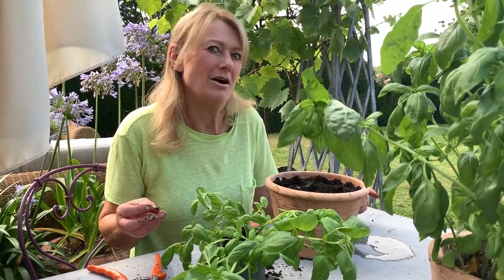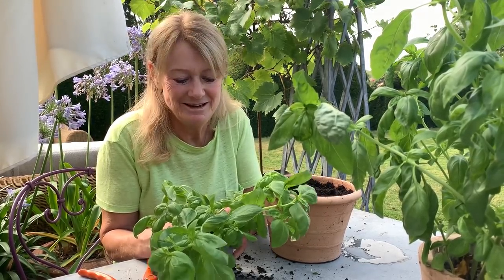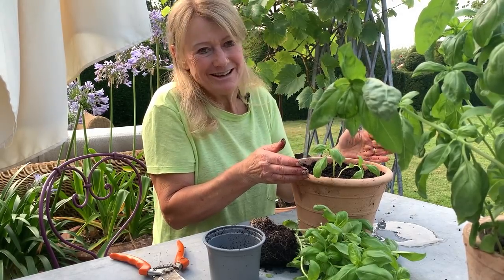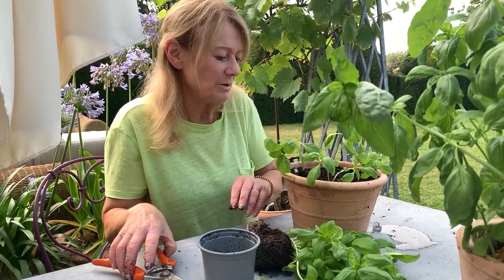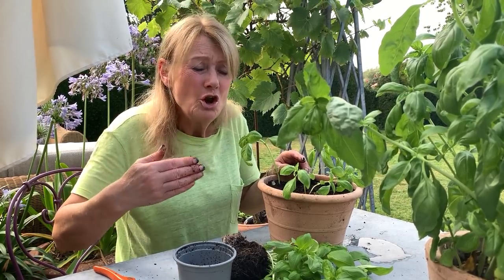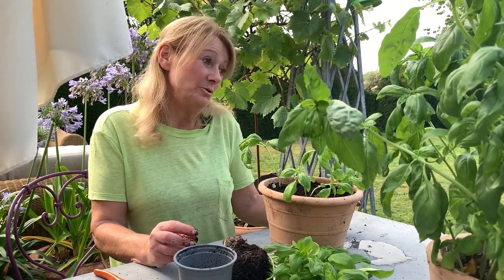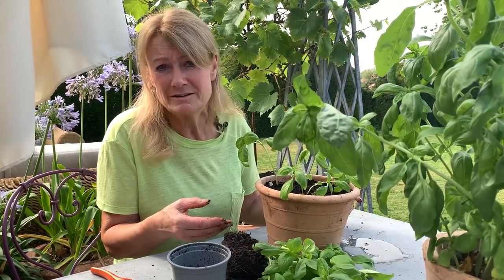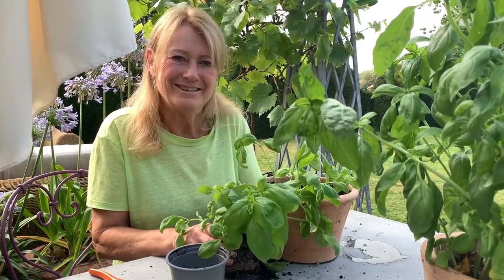BUNNY BITES: Pots of Basil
Bunny shows how to turn an inexpensive pot of supermarket basil into a mass of large and lasting plants